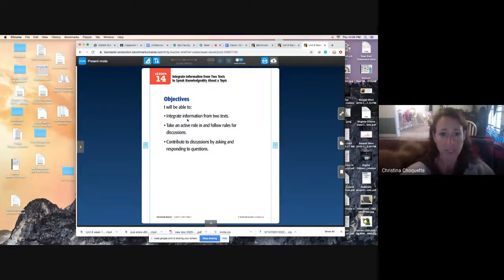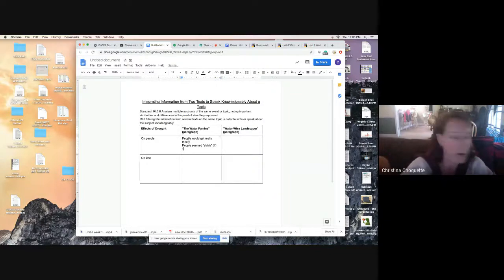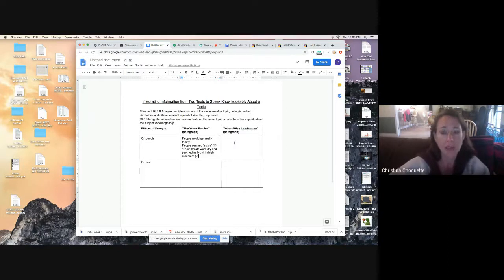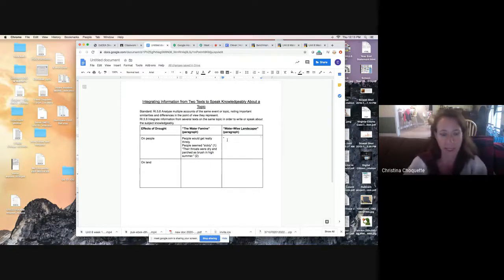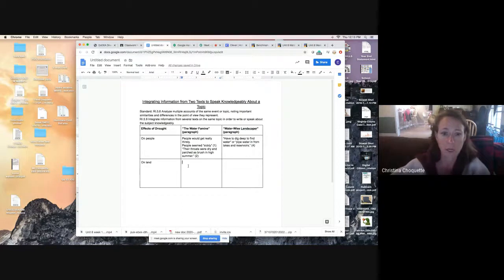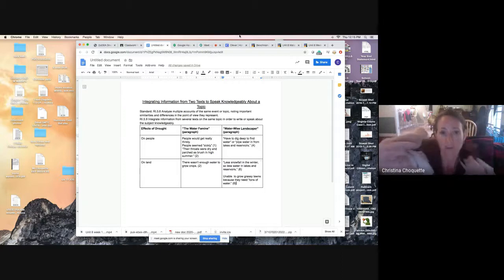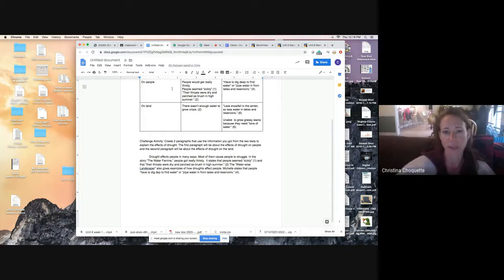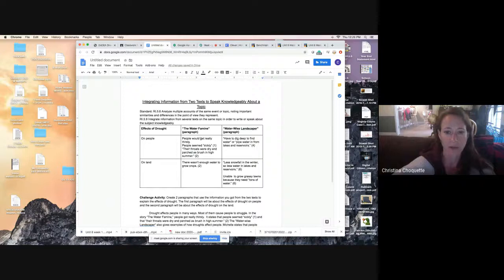Unit 8 Week 1 Lesson 14 Integrating Information